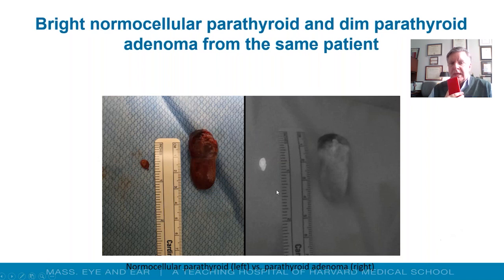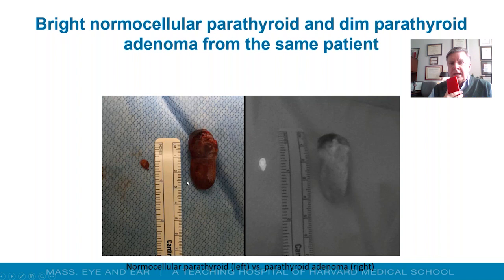A Stark Contrast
Dr. Gregory Randolph shows a real-life example of parathyroid autofluorescence.